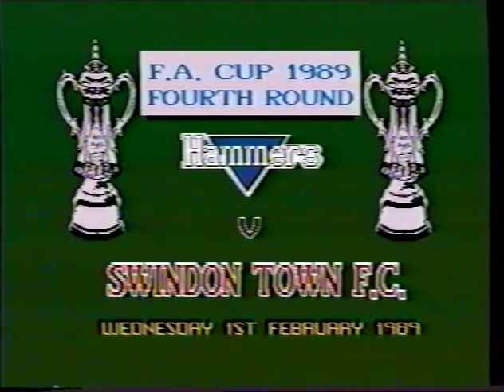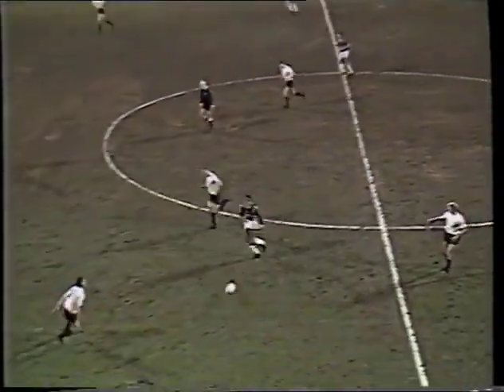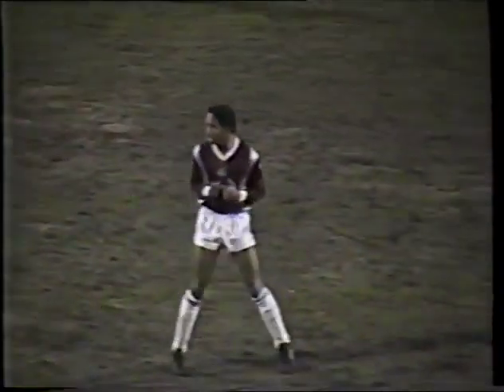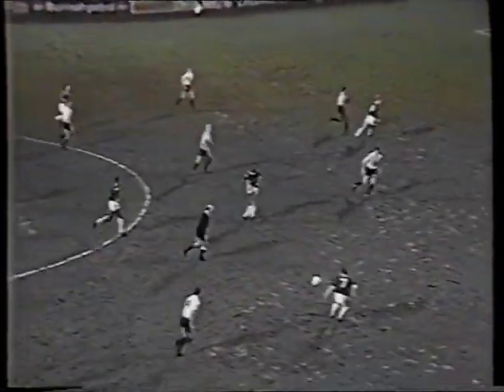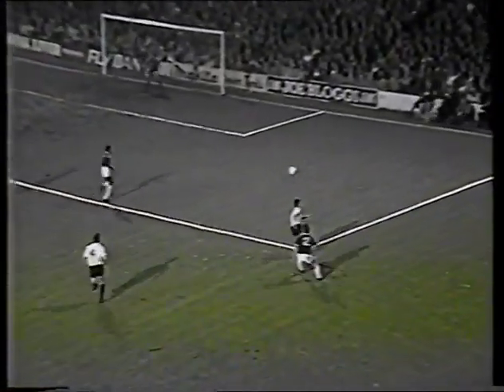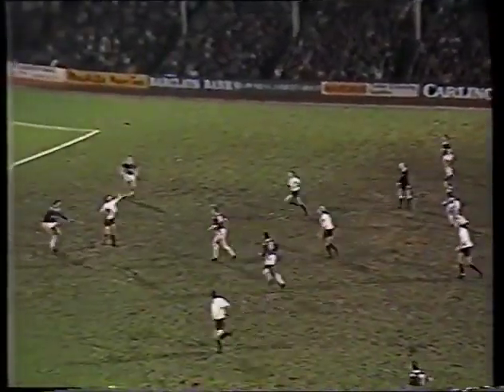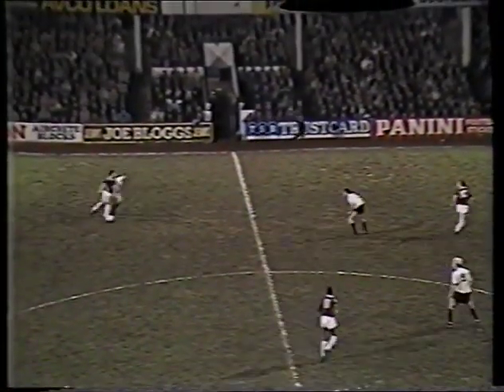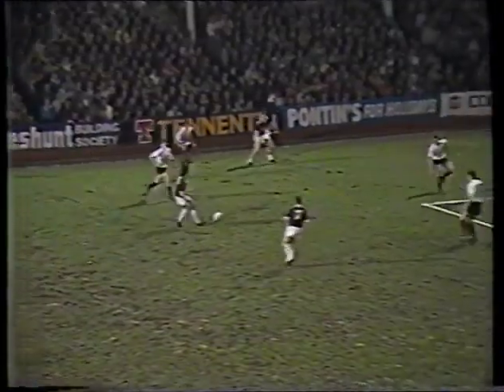West Ham Utd v Swindon Town F.A. Cup 4th Round Replay 01-02-1989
These two battled out a goal less draw on Saturday. The victors will play away to Charlton in Round Five.